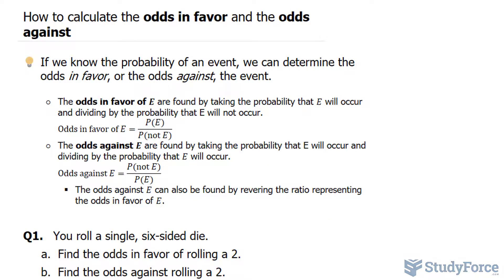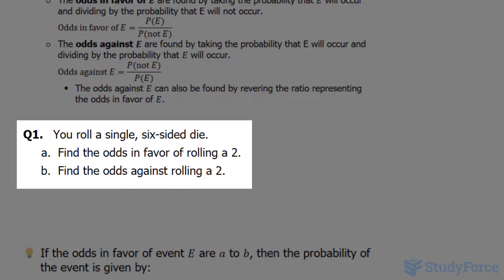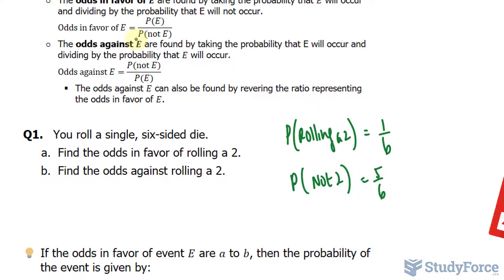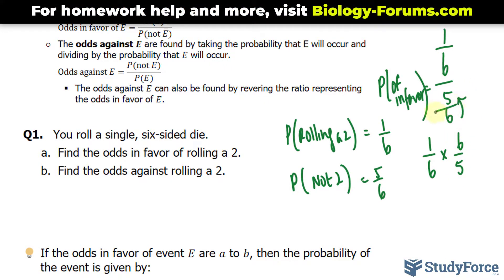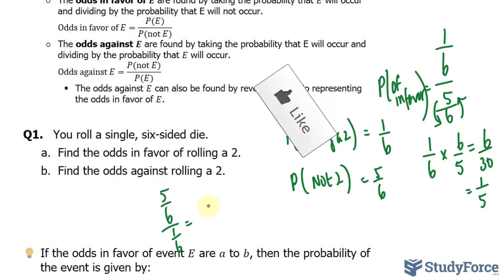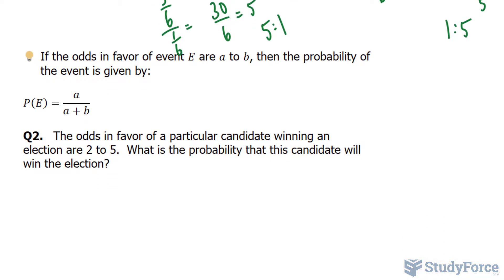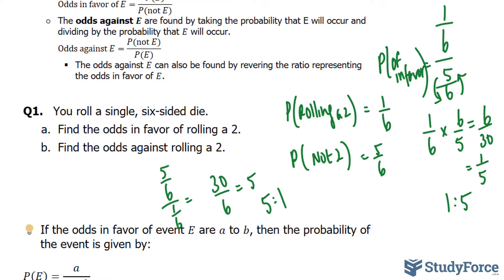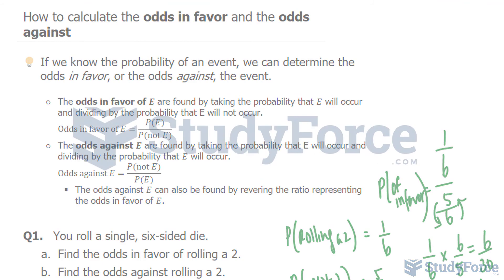📚 How to calculate the odds in favor and the odds against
If we know the probability of an event, we can determine the odds in favor, or the odds against, the event.

○ The odds in favor of E are found by taking the probability that E will occur and dividing by the probability that E will not occur.

Odds in favor of E=(P(E))/(P(not E))

○ The odds against E are found by taking the probability that E will occur and dividing by the probability that E will occur.

Odds against E=(P(not E))/(P(E))

The odds against E can also be found by revering the ratio representing the odds in favor of E.

Q1.   You roll a single, six-sided die.
  a. Find the odds in favor of rolling a 2.
  b. Find the odds against rolling a 2.

If the odds in favor of event E are a to b, then the probability of the event is given by:

P(E)=a/(a+b)

Q2.   The odds in favor of a particular candidate winning an election are 2 to 5.  What is the probability that this candidate will win the election?